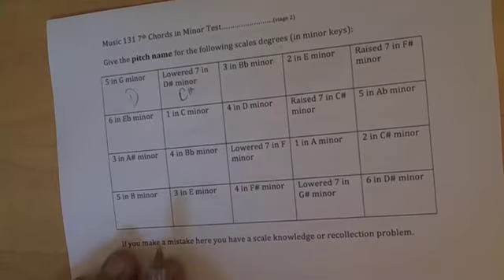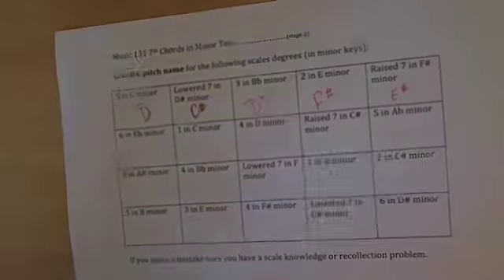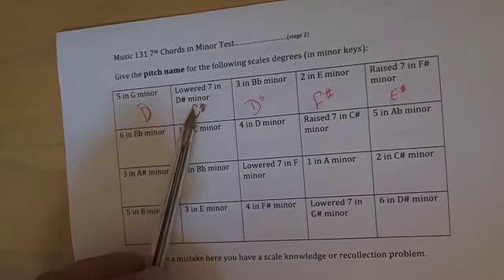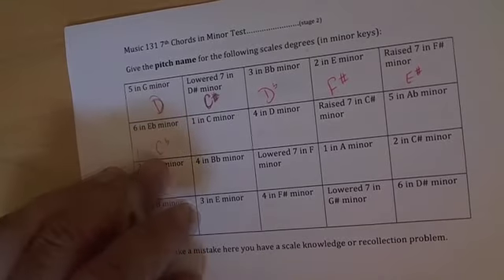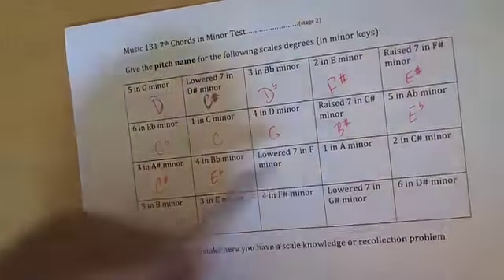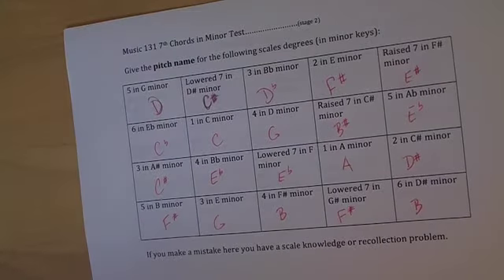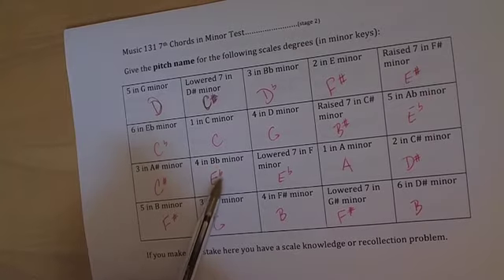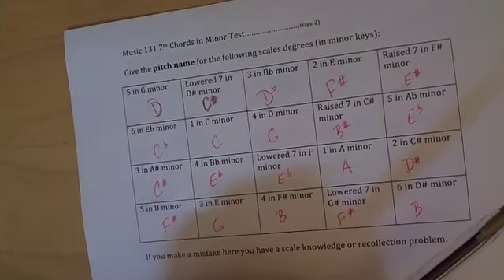7th chord review Page 2 (scale degrees)